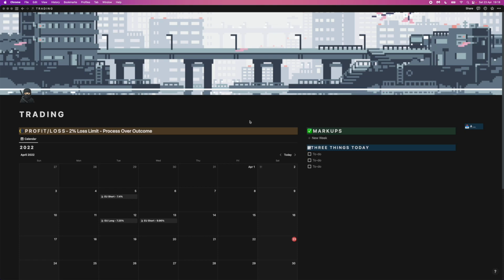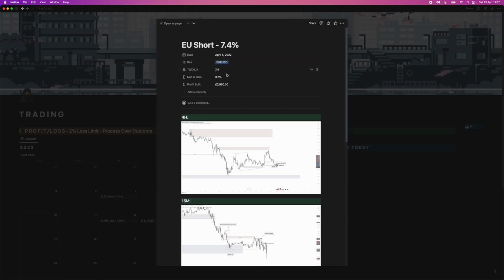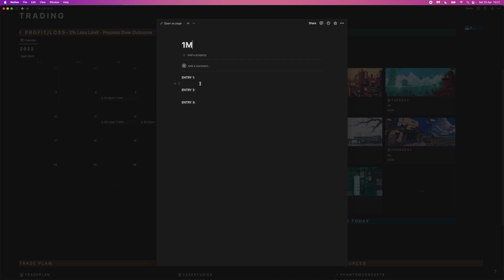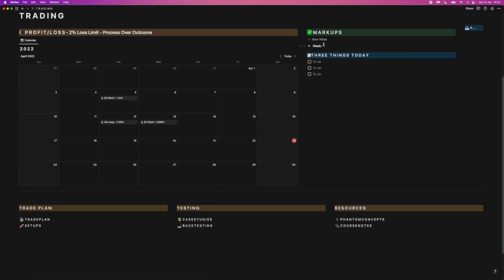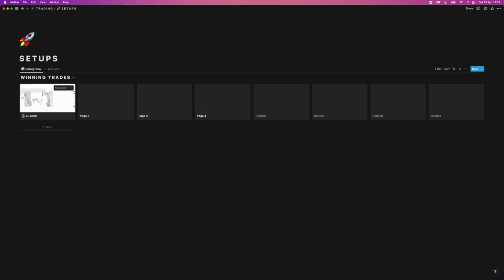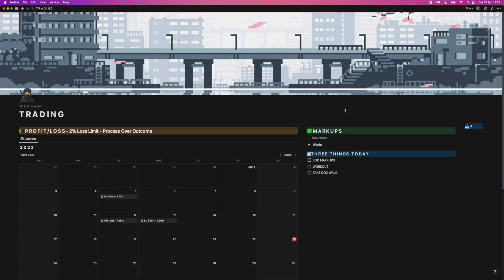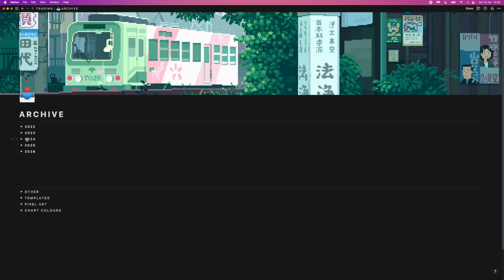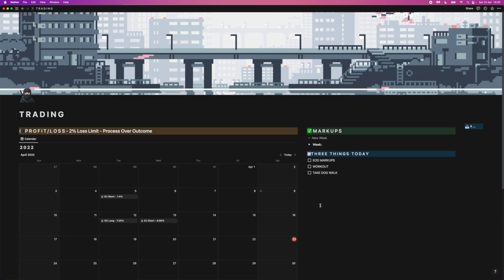How to Journal Your Trades in Forex Using Notion | FOREX TRADING FOR BEGINNERS